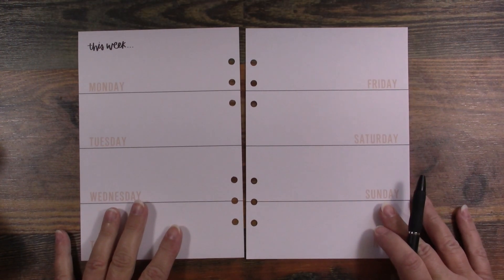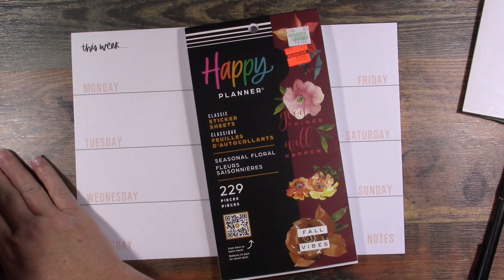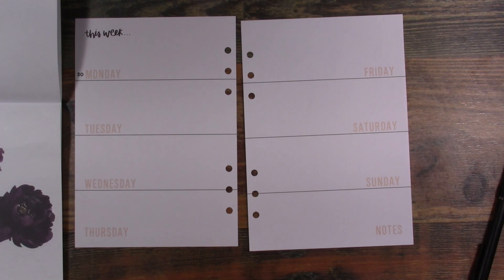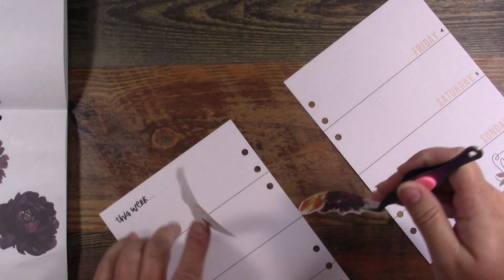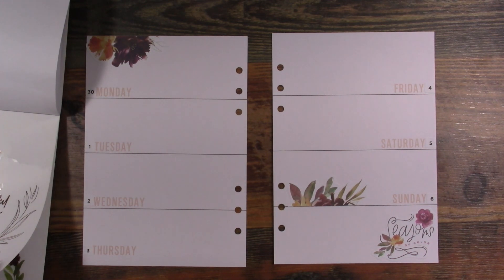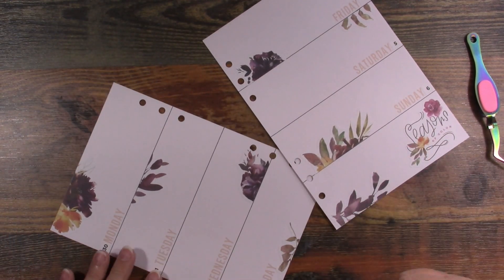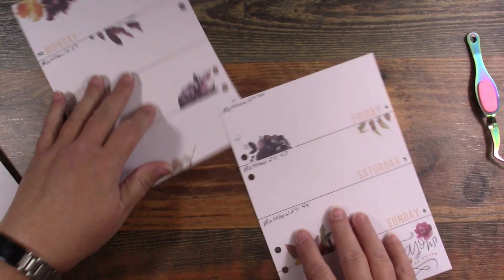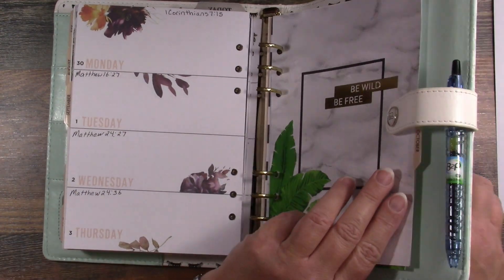Agenda 52 September 30th through October 6th Plan With Me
I don't PR for her, I love her so here is Fran from @grandplans shop